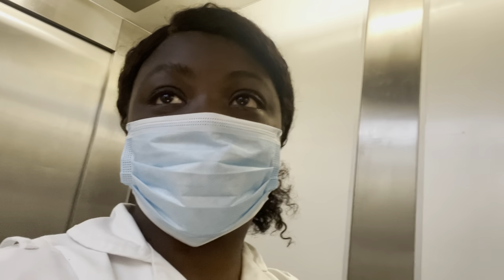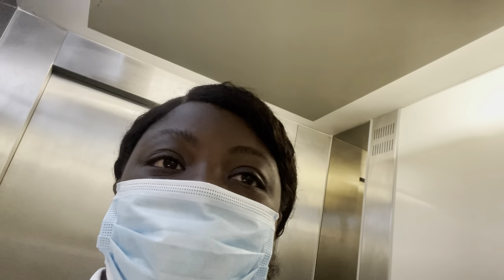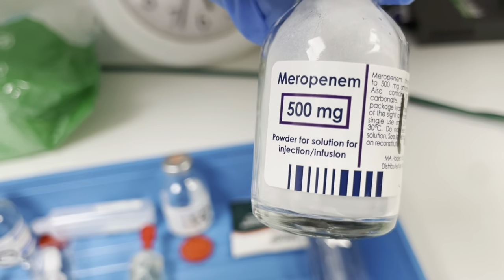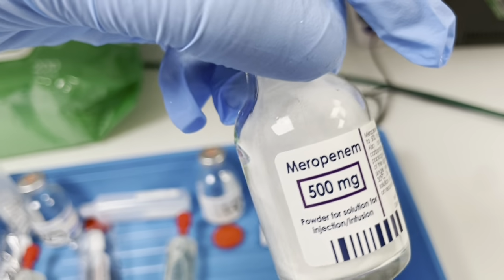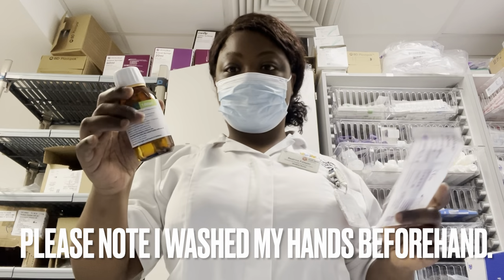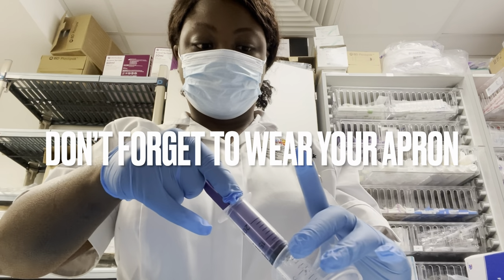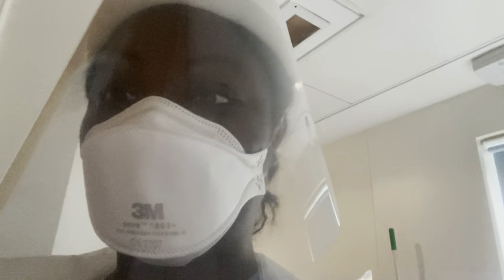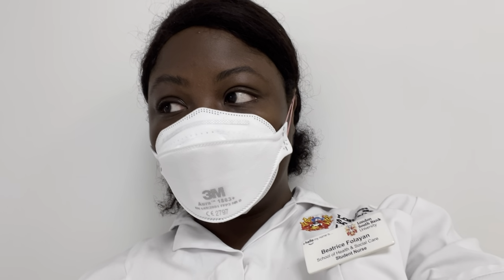MANAGEMENT STUDENT NURSE PLACEMENT UK #5 UROLOGY WARD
Here is another awaited episode but unfortunately the Final episode of my Student Nursing Vlogs #5 , they say all good things come to an end.

I worked in a Urology Ward, It was very interesting, but you’ll have to watch the video to see what it entails.

 I’ll be sure to vlog and show you more of my Journey as a newly qualified Nurse but before then  give you all the essential details such as OSCE’s and so forth… but for now enjoy this vlog and good luck on your journey all my fellow future Nurses.